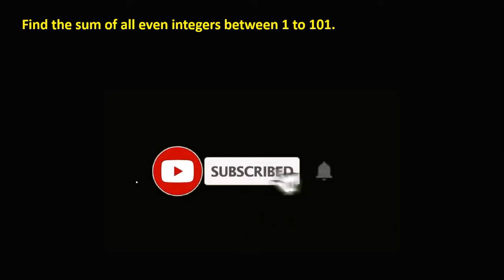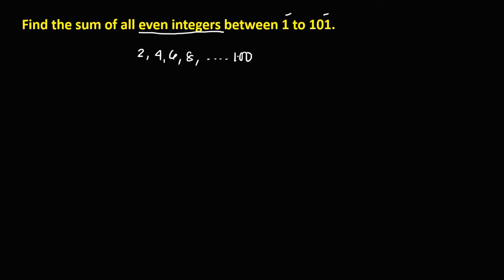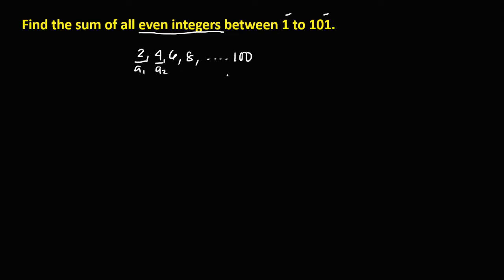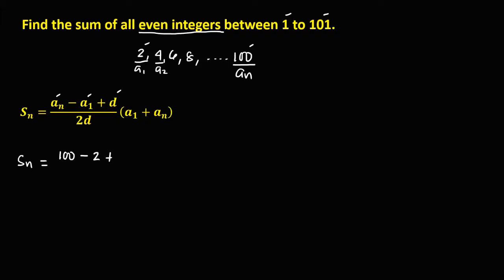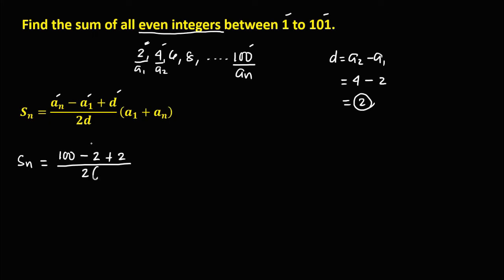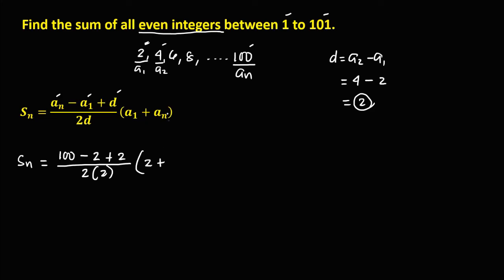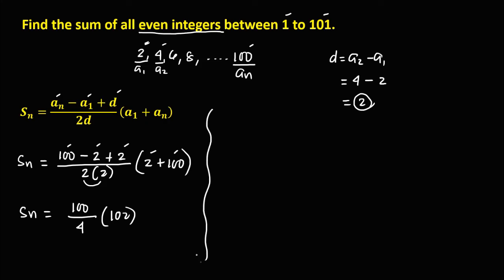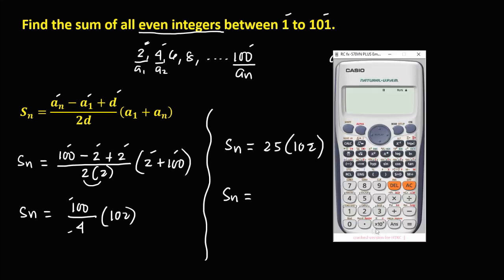ARITHMETIC SEQUENCE: SUM OF ALL EVEN NUMBERS